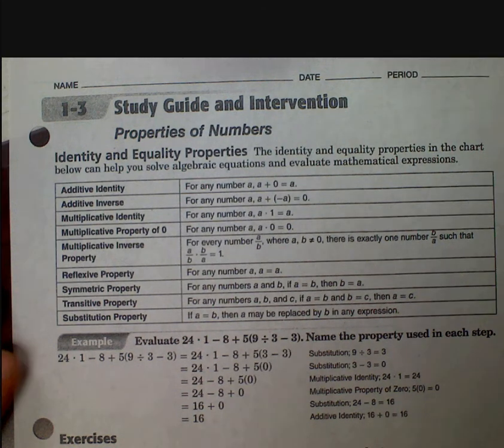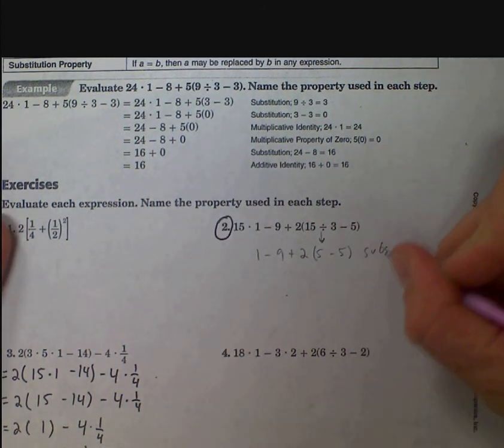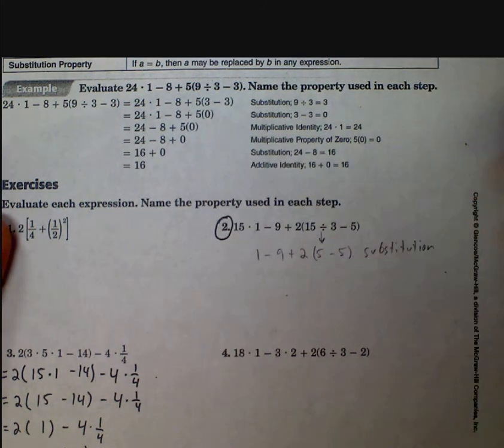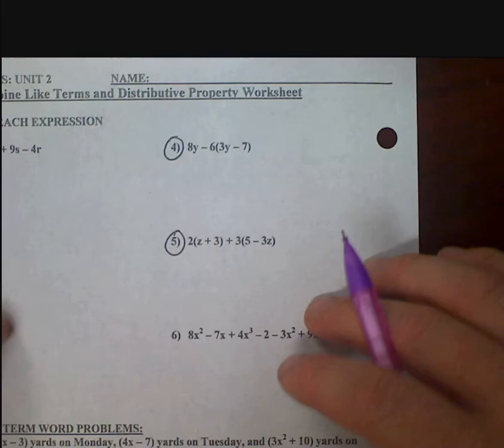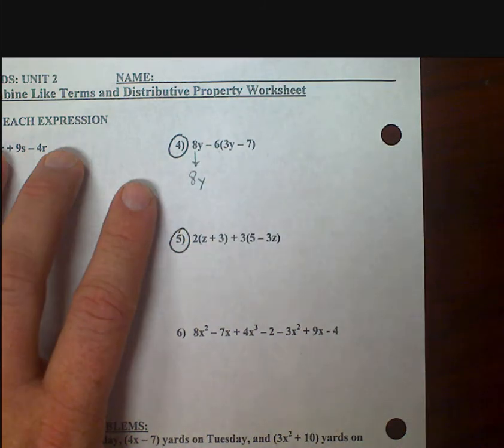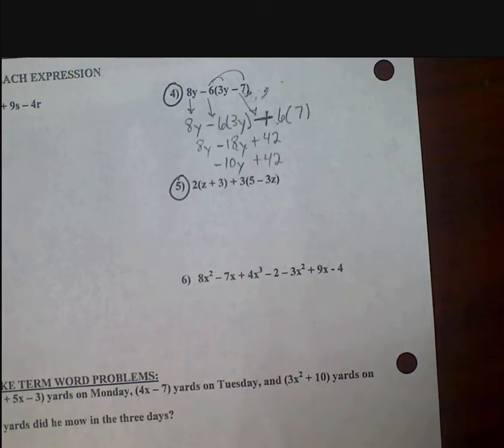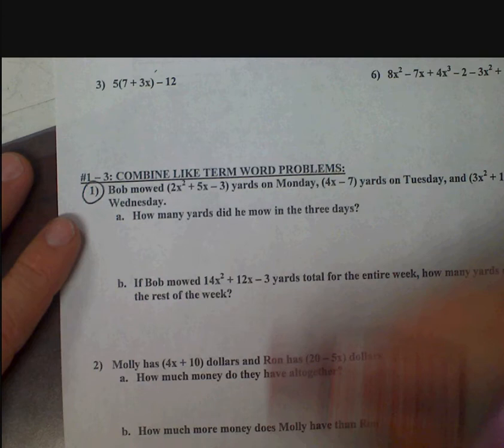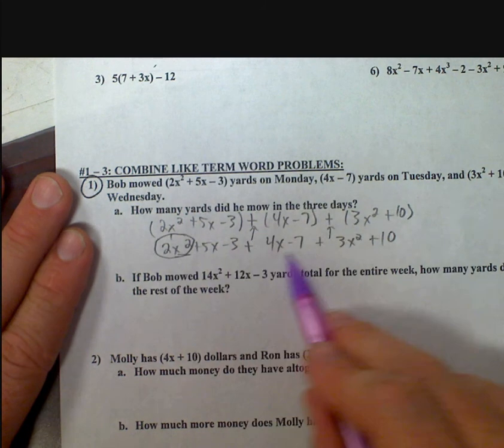Properties of numbers and distributive Property HELP